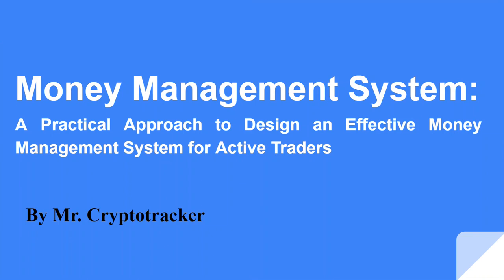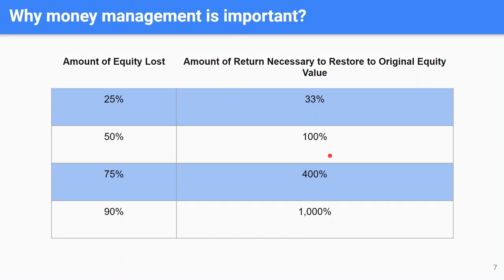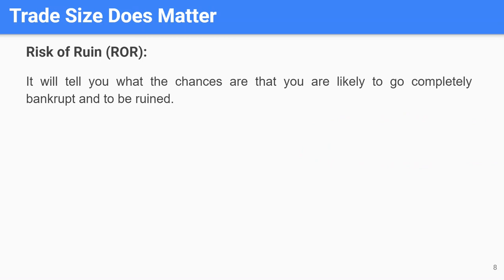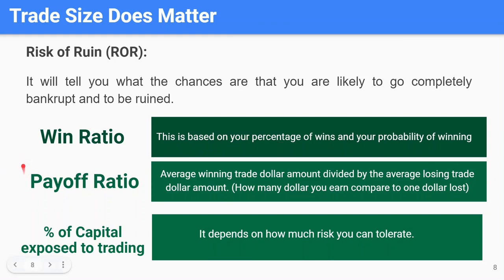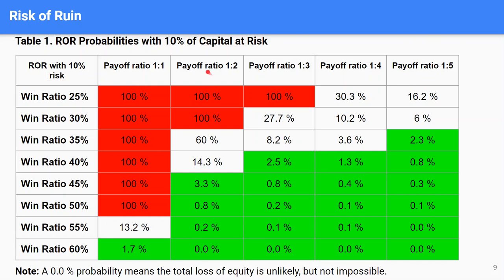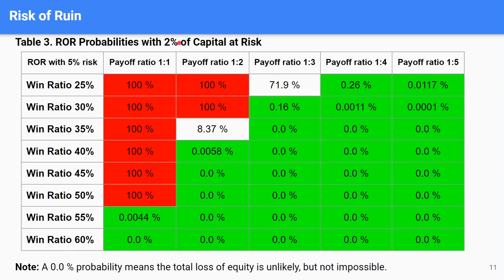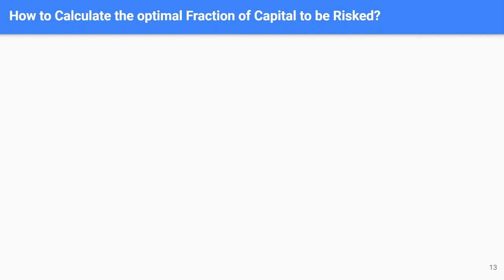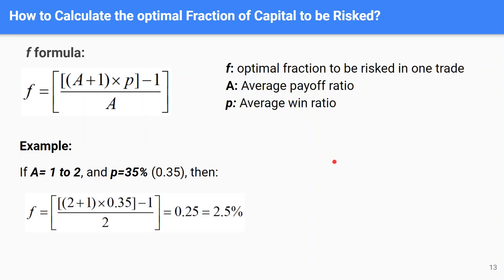Part 2: What is the Risk of Ruin, and How to calculate the Optimum % of Capital to be Risked?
In this episode, we will introduce you to risk management's fundamental concept: Risk of Ruin. Then, I will teach you how to calculate the optimum percentage of capital to be risked in each trade.

You can also join my FREE Telegram channel, where I share all my trade setups: